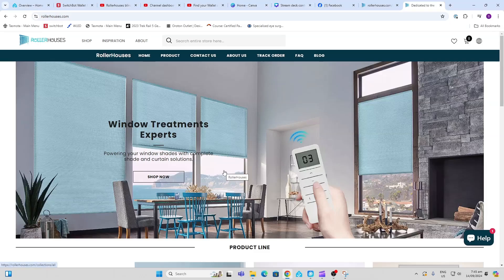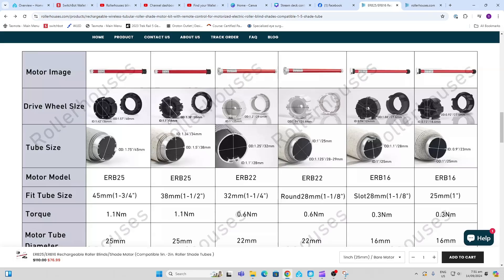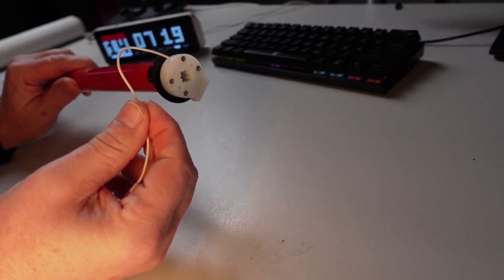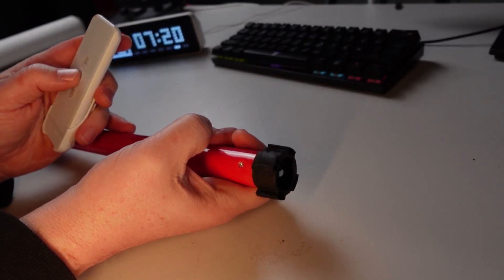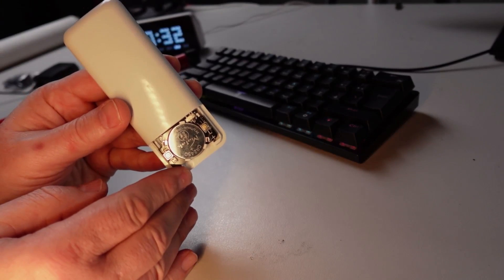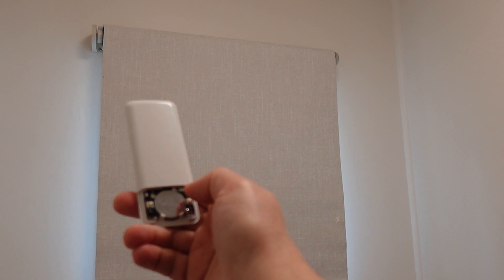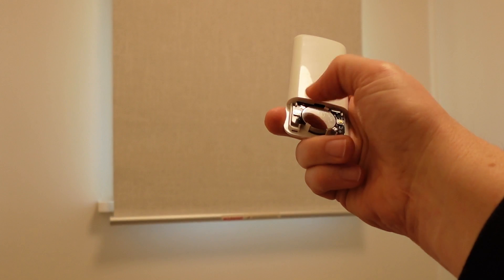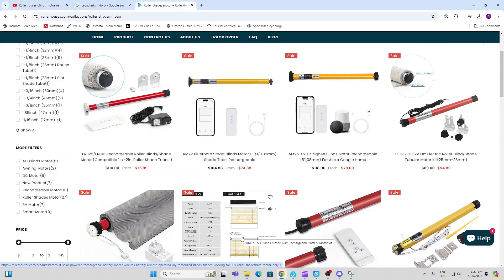Home Assistant Automation of the Rollerhouses Battery Powered Automated Blind Motor